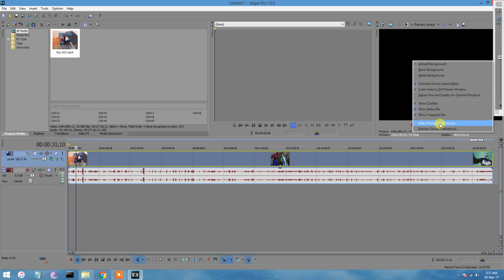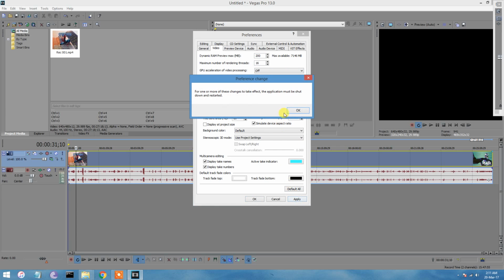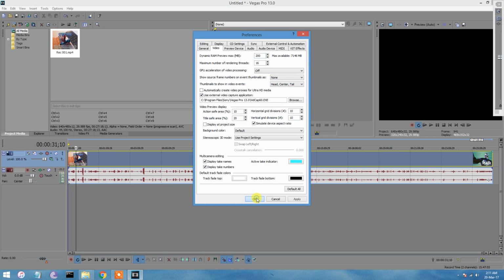how to fix black screen preview in sony vegas pro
This video will show you how to fix black screen preview in sony vegas pro 13.0